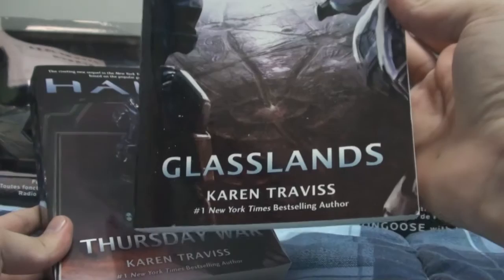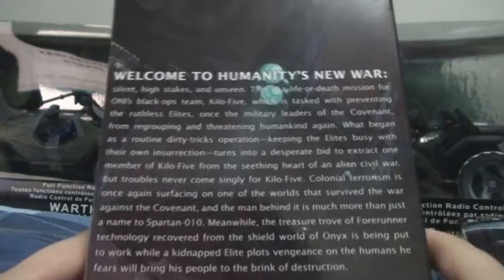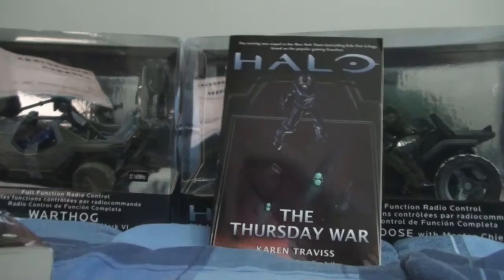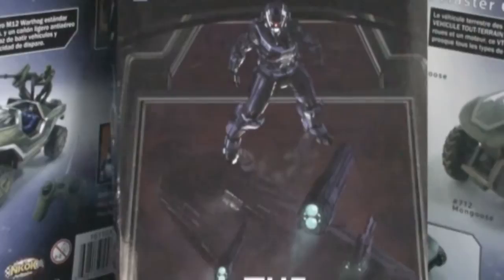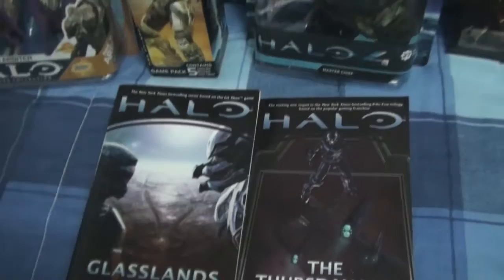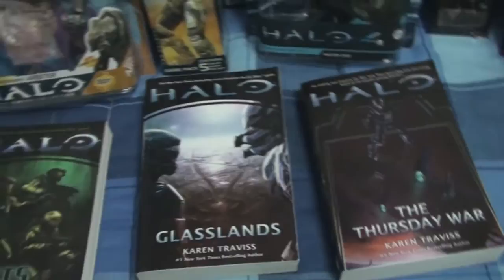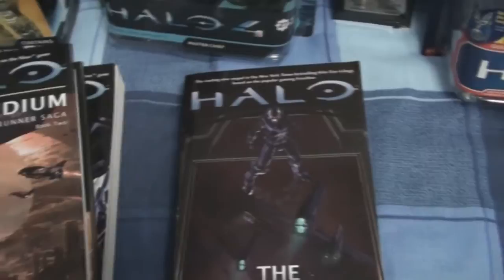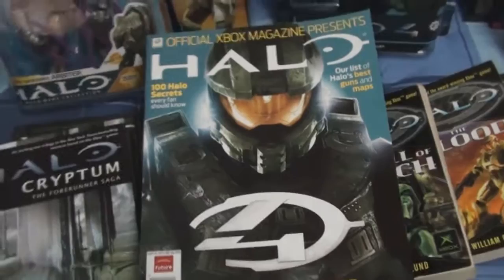Halo: The Thursday War Review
Halo The Thursday War is a sequel to Halo Glasslands written by Karen Traviss. The events take place and lead up to Halo 4. It is a great read and though not many Halo 4 "Secrets" are revealed, we can definitely piece up the puzzles in our mind. Also, for those who can't wait to find out what happens next in the book, be sure to check out the newly released terminals where it reveals some pretty big information about one of the main characters from the book.

Anyways, let me know your thoughts. Did anyone else have serious issues trying to find this book?